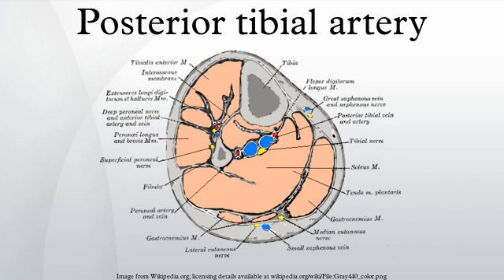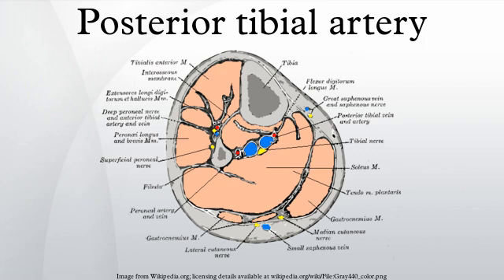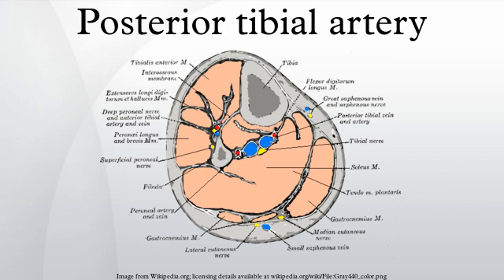Posterior tibial artery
The posterior tibial artery of the lower limb carries blood to the posterior compartment of the leg and plantar surface of the foot, from the popliteal artery via the tibial-fibular trunk. It is accompanied by a deep vein, the posterior tibial vein, along its course.